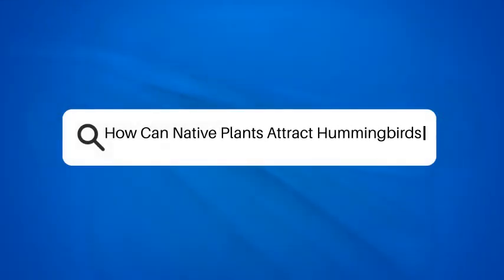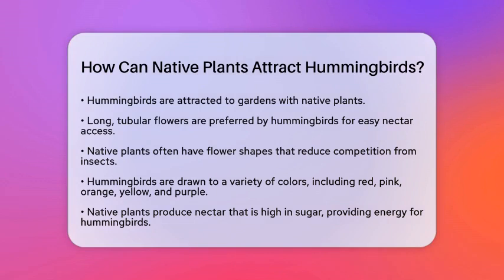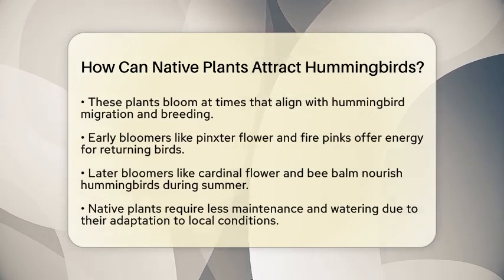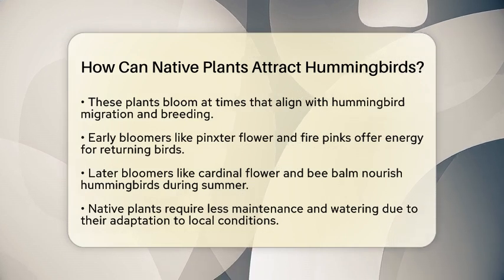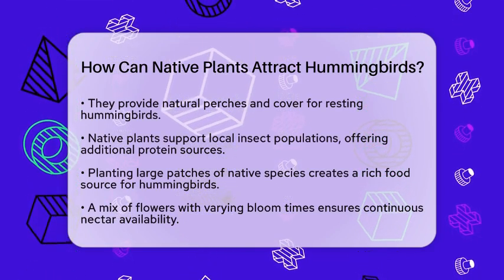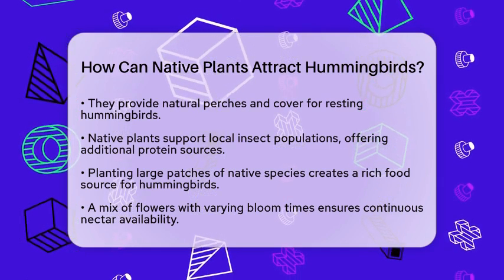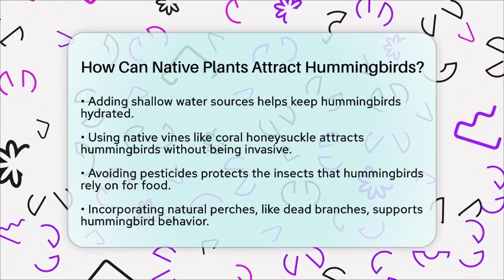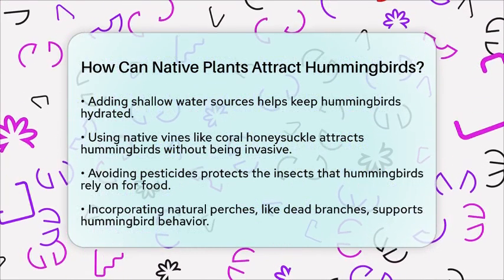How Can Native Plants Attract Hummingbirds? - Bird Watching Diaries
How Can Native Plants Attract Hummingbirds? In this informative video, we’ll discuss how to create an inviting garden that attracts hummingbirds using native plants. We’ll cover the essential elements that make certain plants appealing to these beautiful birds, from flower shapes to bloom colors. You’ll learn about the importance of nectar production and how native plants can provide a reliable food source throughout the seasons.

We’ll also highlight the significance of timing, as different plants bloom at various times, ensuring that hummingbirds have access to nourishment during their migration and breeding periods. Additionally, we’ll explore how native plants contribute to a sustainable garden ecosystem, requiring less maintenance while supporting local insect populations that are essential for hummingbird diets.

If you’re looking to enhance your garden with features that benefit hummingbirds, we’ll provide practical tips on plant selection, water sources, and creating natural perches. Join us as we share how to build a vibrant habitat for these amazing birds, allowing you to enjoy their presence while supporting their populations.